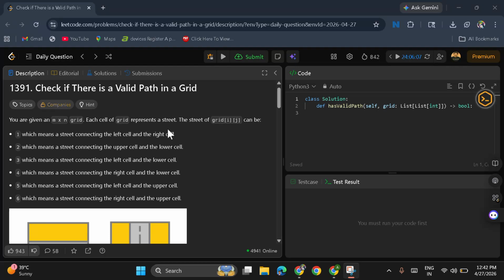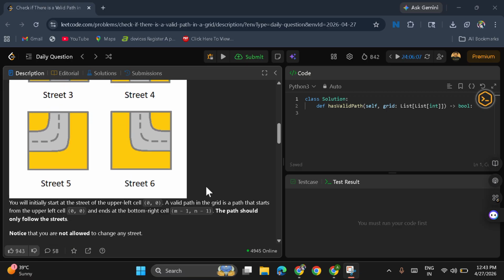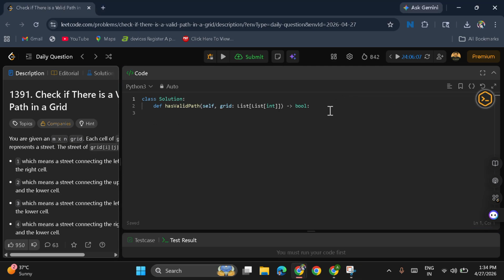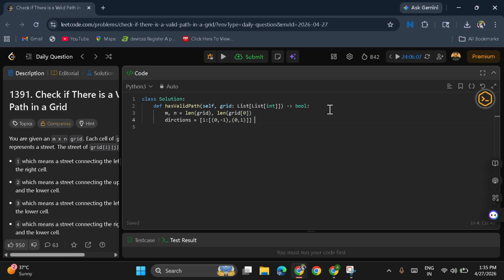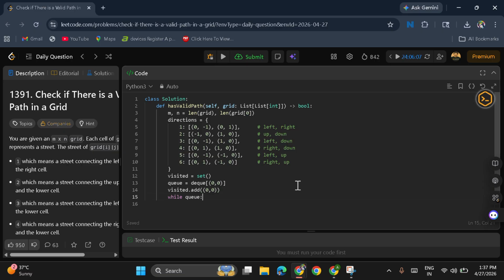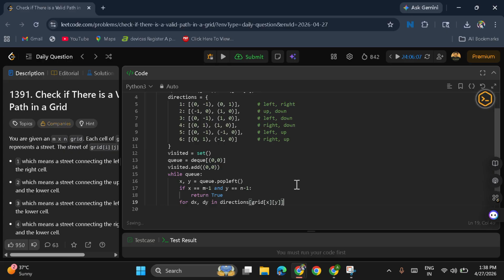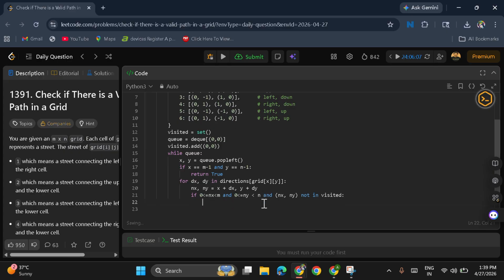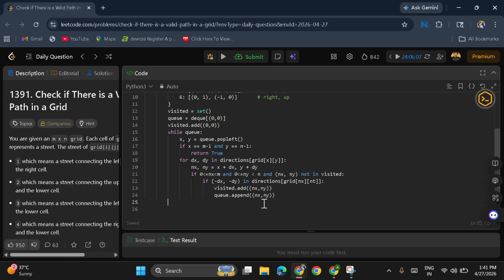LeetCode 1391 | Check if There is a Valid Path in a Grid | Daily Challenge 27April 2026 | Python BFS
In this video, we solve LeetCode 1391 - Check if There is a Valid Path in a Grid, featured as the LeetCode Daily Challenge for 27 April 2026.

This problem is a very interesting combination of Graph Traversal + BFS + DFS + Grid Connectivity Checking.

We are given a grid where each number represents a specific street type, and our goal is to determine whether there exists a valid path from the top-left cell to the bottom-right cell.

The key idea is:

Every street type allows movement only in specific directions
Moving to a neighboring cell is valid only if both streets are connected properly
We use BFS / DFS traversal
Reverse connection validation is the most important trick

In this video, I explain:

✔ Problem intuition
✔ Street type visualization
✔ Why reverse direction checking is necessary
✔ BFS optimal approach

This is a very important medium-level problem for:

Graph + Grid traversal preparation
BFS / DFS concepts strengthening